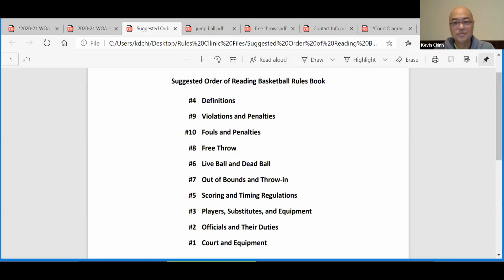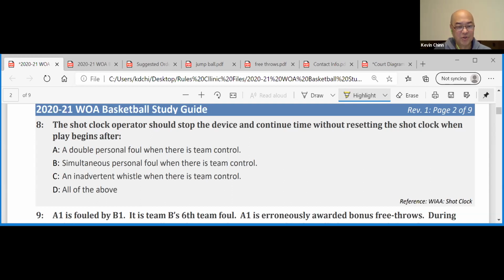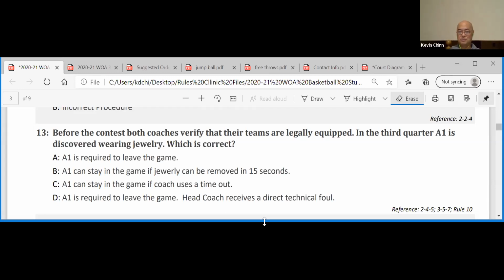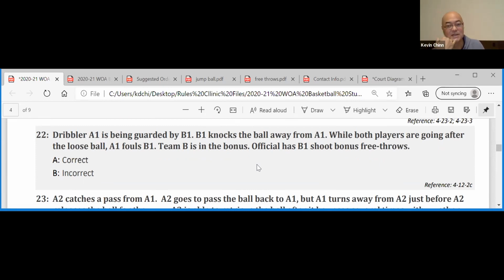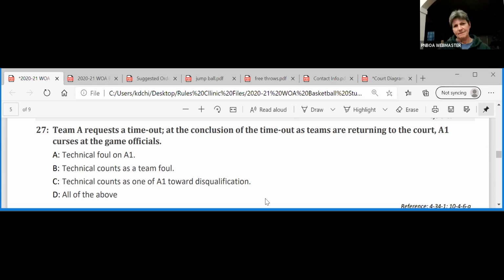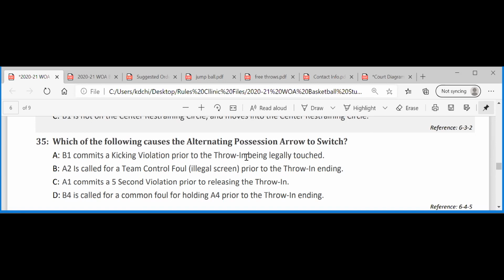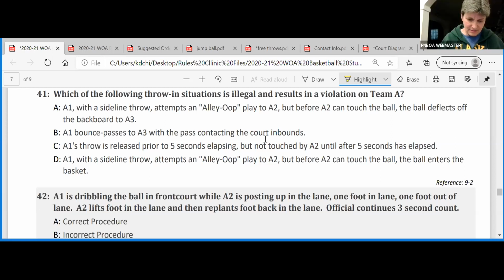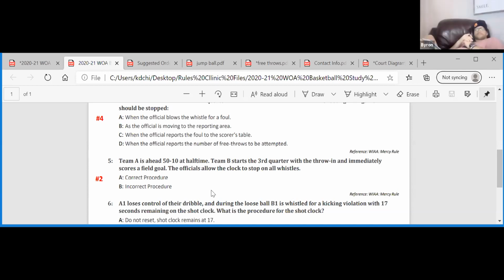Apprentice Class- WOA Test Review